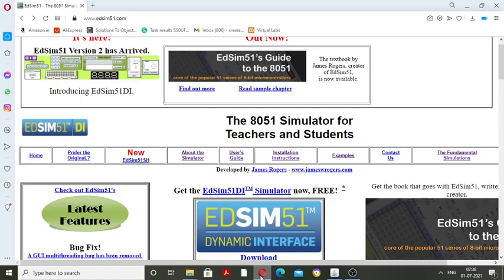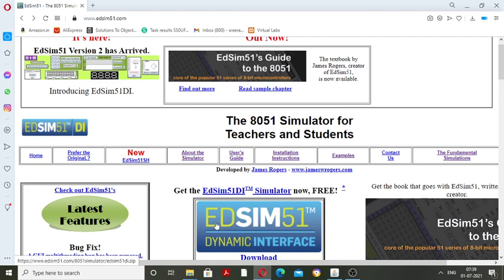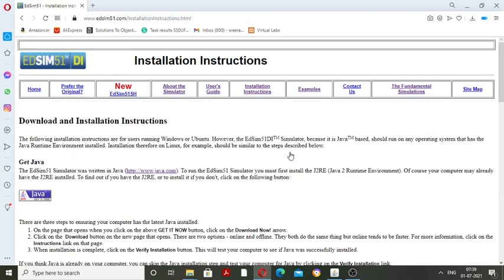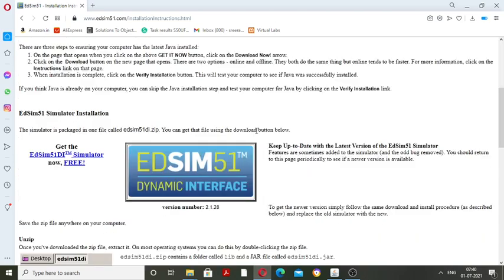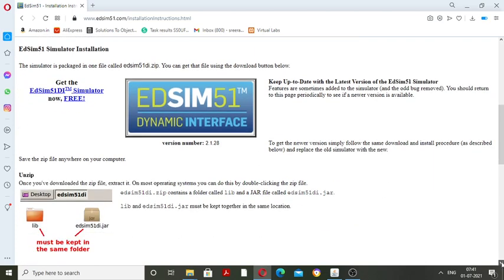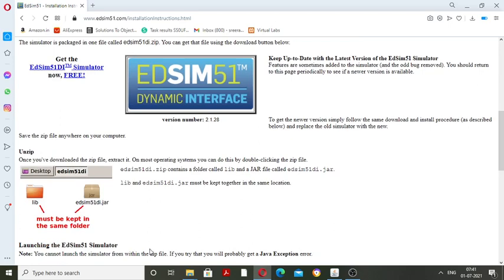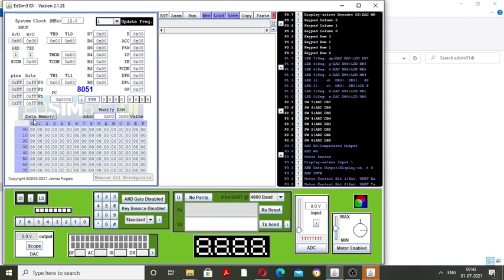8051 Addition 8 bit